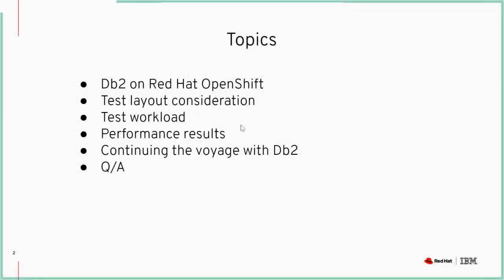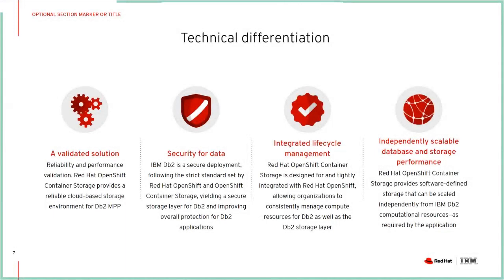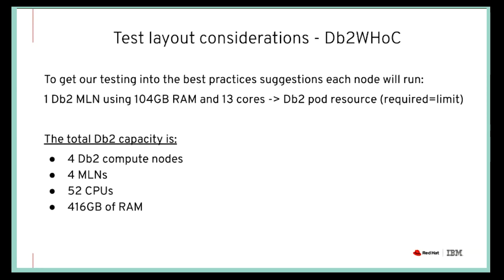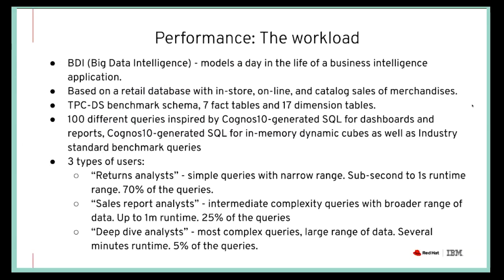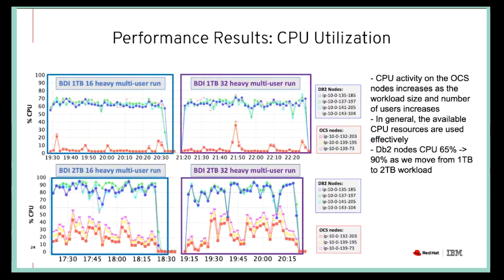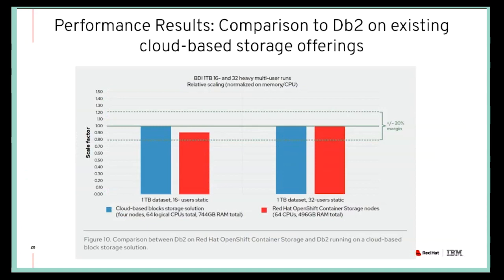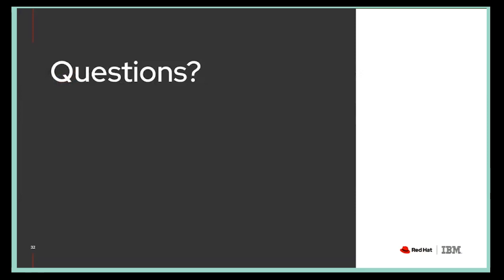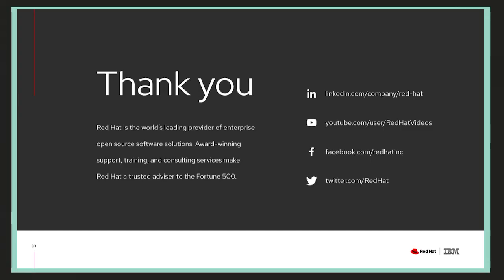IBM Db2 Warehouse MPP on OpenShift with Jana Wong (IBM), Michael St-Jean and Sagy Volkov (Red Hat)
IBM Db2 Warehouse MPP on OpenShift Container Storage
Jana J Wong, Db2 Performance Lead Architect (IBM)
with Michael St-Jean and Sagy Volkov (Red Hat)